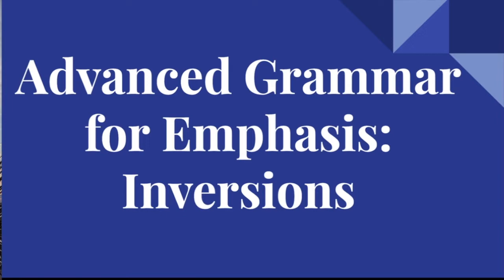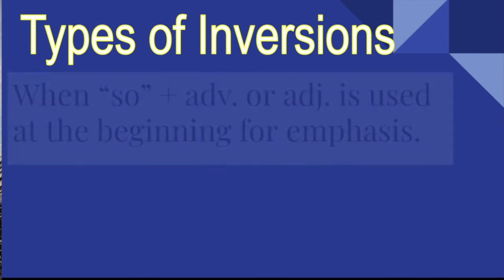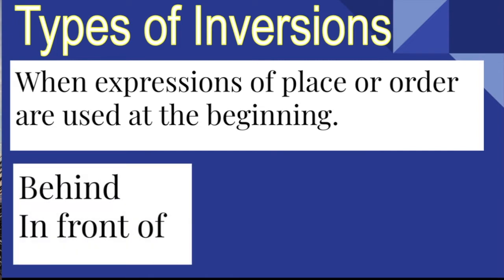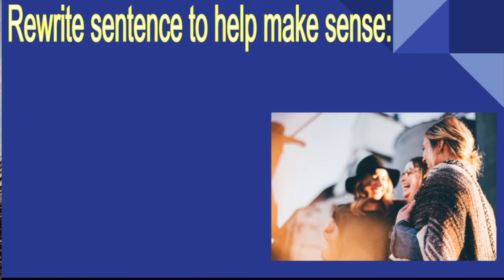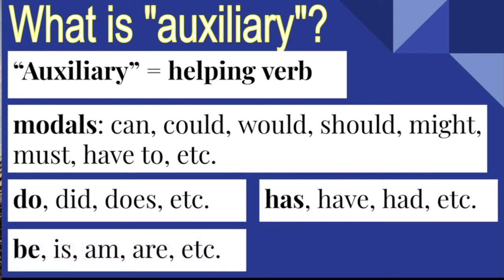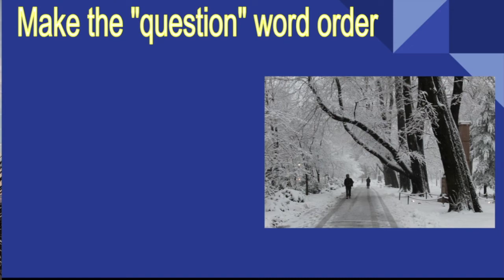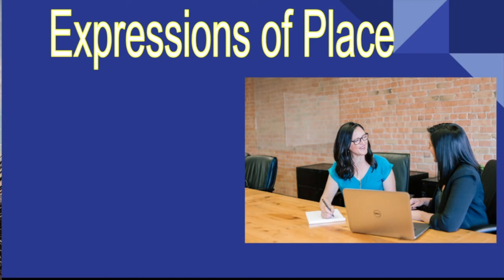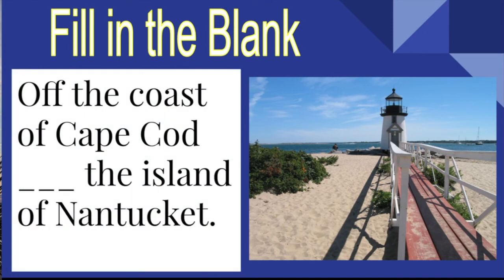Advanced English Grammar for Emphasis: Inversions Speaking with Steph FluentEnglish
This Speaking with Steph video will help you become more fluent in English! It will help you learn about this advanced English grammar called "Inversions" for emphasis. Here's an example:  "Not until you become fluent in English can you become really confident." This sentence shows you that when you put "not only" in the front of the sentence, it makes the helping verb and the subject of the sentence invert. This inversion is difficult to recognize at first, but you can learn how to use it in this educational English video.

Speaking with Steph will make more videos each week.